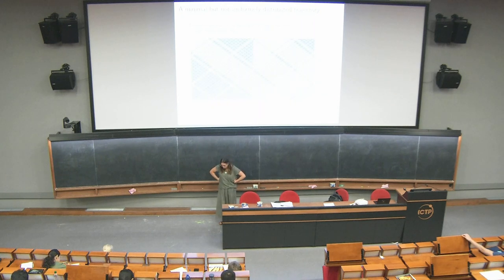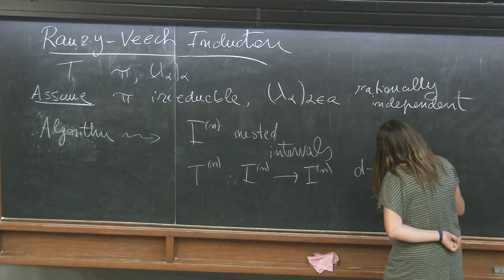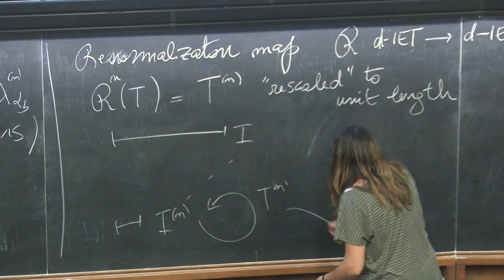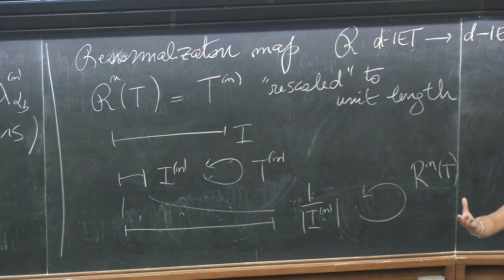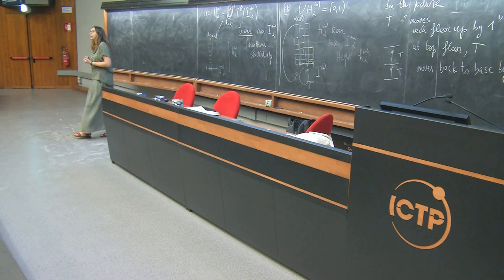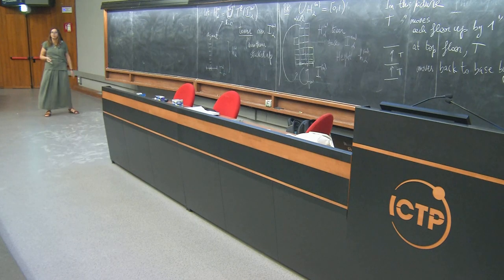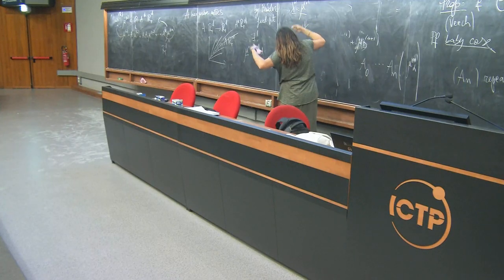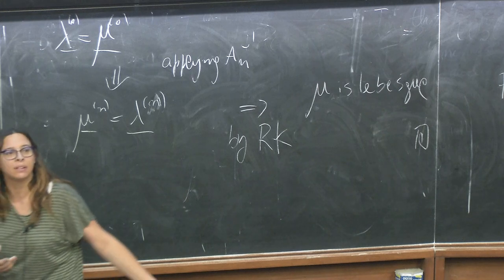Ergodicity in smooth dynamics 9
Speaker: Amie Wilkinson
Summer School in Dynamics (Introductory and Advanced) | (smr 3253)
2018_07_27-10_20-smr3253